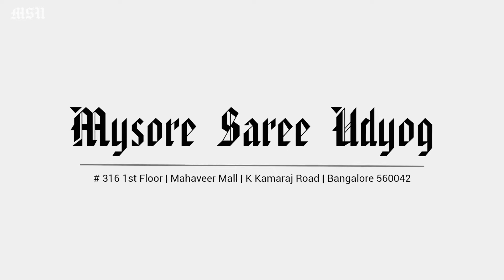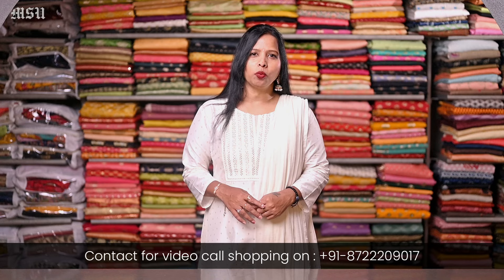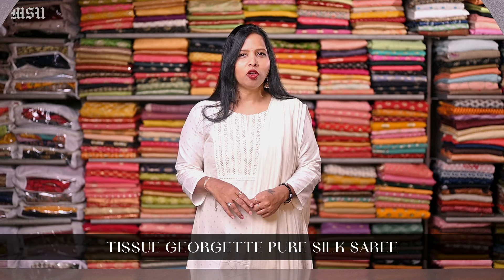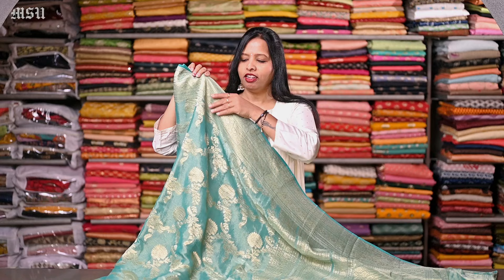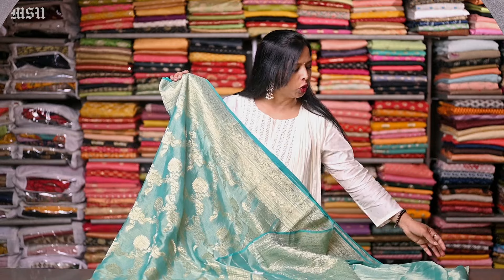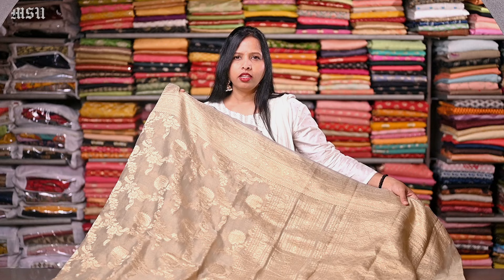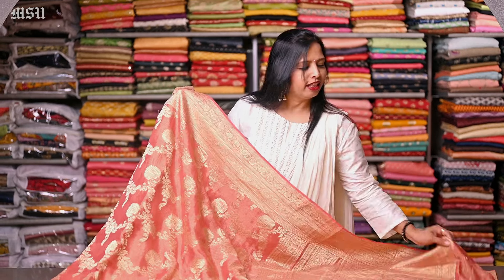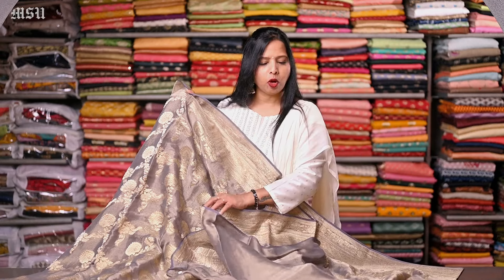Pure Tissue Georgette Sarees | Mysore Saree Udyog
Discover the luxurious charm of our Pure Tissue Georgette Sarees, designed for the modern woman who loves to blend tradition with contemporary style. These sarees are light, breathable, and adorned with a delicate shimmer that makes them perfect for weddings, festive celebrations, and special occasions.

✨ Why Choose Pure Tissue Georgette Sarees?

Soft & Lightweight: Enjoy unmatched comfort with a soft, airy drape.
Elegant Shimmer: Subtle sheen adds a touch of glamour to your look.
Versatile & Timeless: Perfect for festive wear, parties, and traditional gatherings.
Step into sophistication and let your saree speak for itself. Explore our collection of Pure Tissue Georgette Sarees at Mysore Saree Udyog.

📍 Visit Us:
Bangalore | Commercial Street
Hyderabad | Jubilee Hills